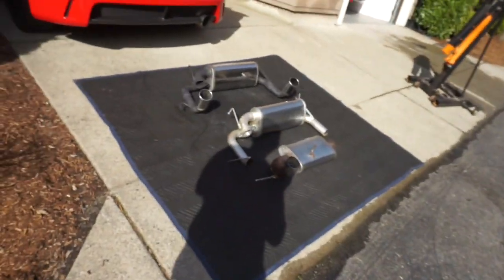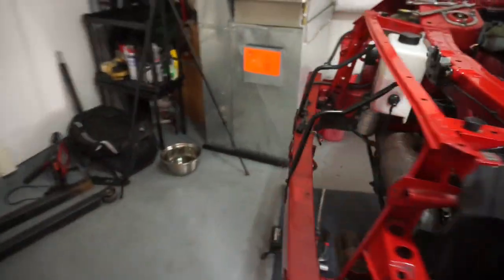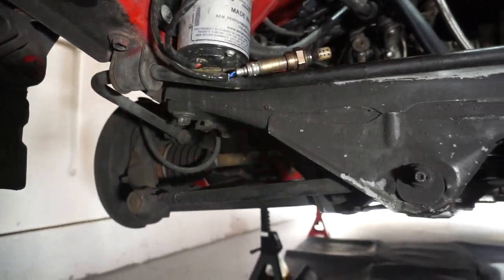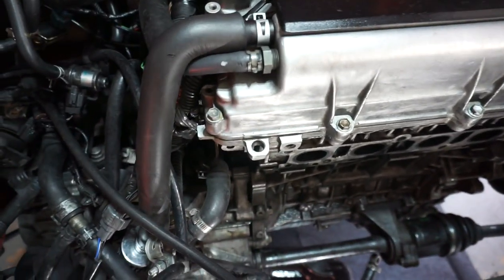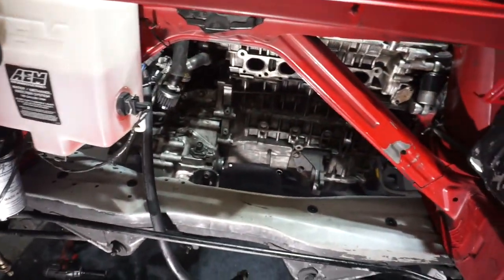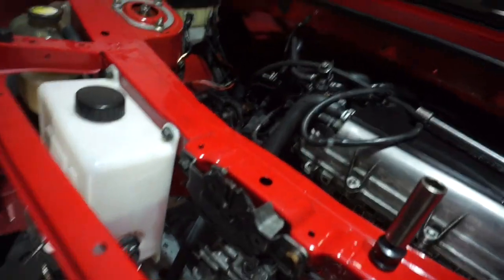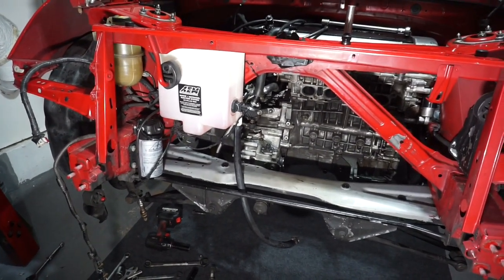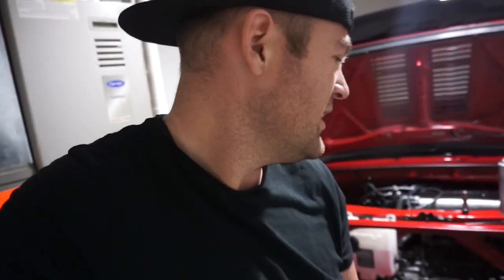2000 Toyota MR2 Spyder Turbo Tear Down Continued!!